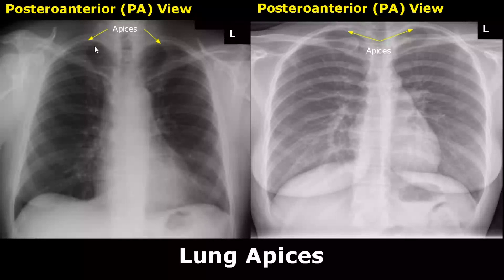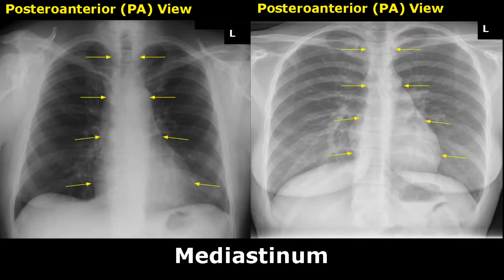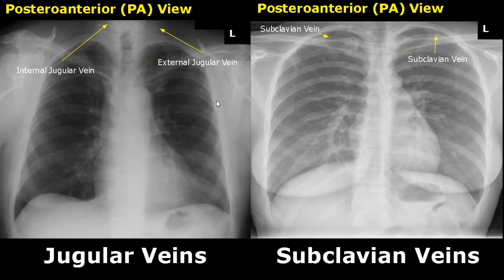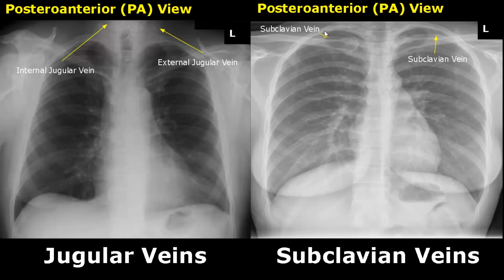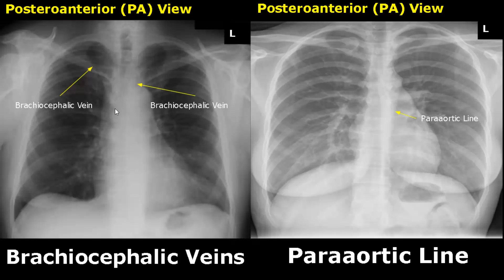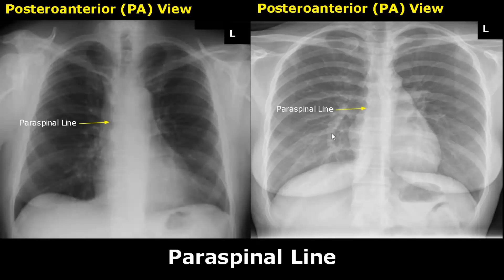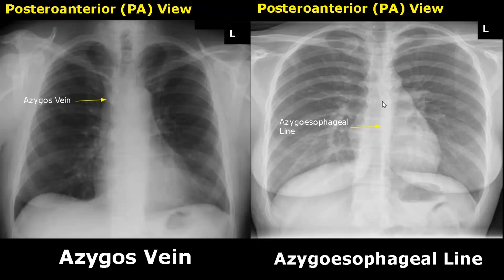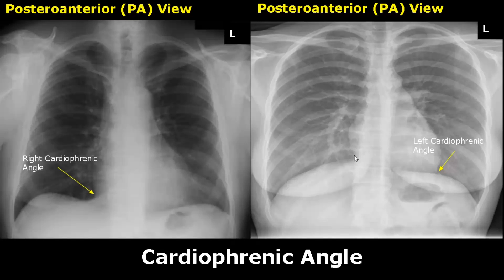Normal Chest X-Ray Labelled Anatomy PA View Part 2: CXR Interpretation | Mediastinum Radiography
*Timestamps:

Intro - 0:00
Lung Apices - 0:07
Jugular Veins/Subclavian Veins - 0:48
Brachiocephalic Veins/Paraaortic Line - 1:15
Paraspinal Line - 1:43
Azygos Vein/Azygoesophageal Line - 1:53
Cardiophrenic Angle - 2:14

Related: images, cases, scans, imaging, radiology, hilum, left upper, middle, lower, how to read, radiopaque, radiolucent, bright, dark